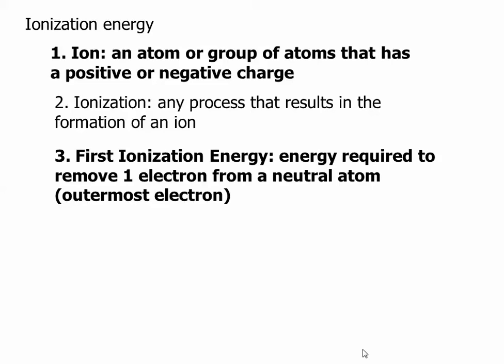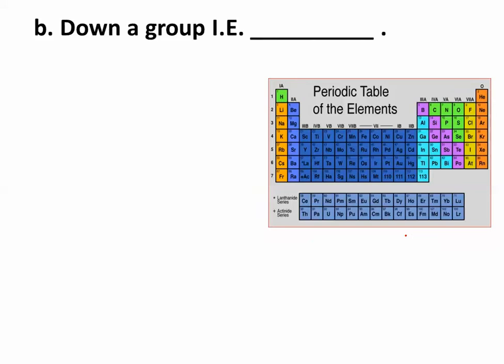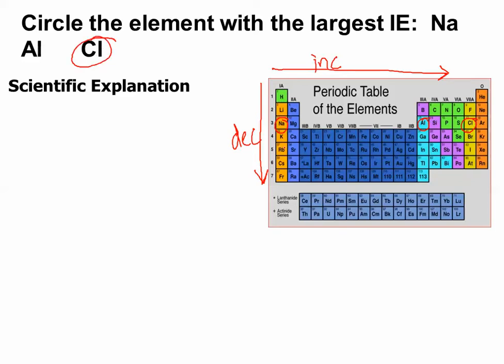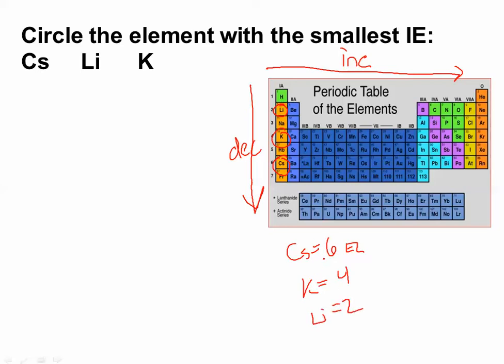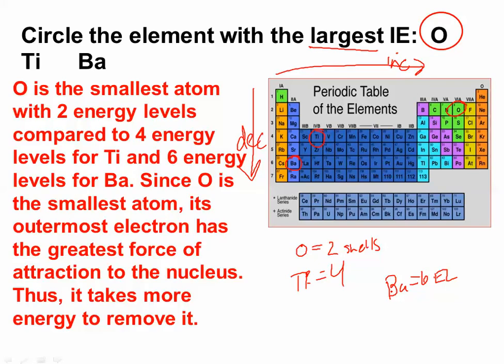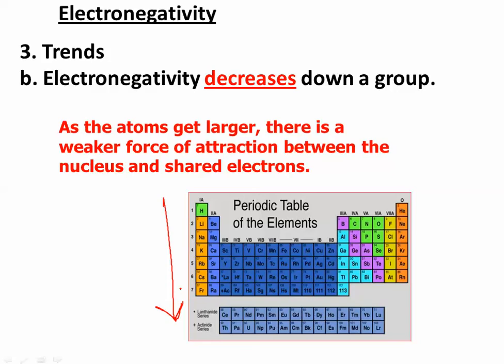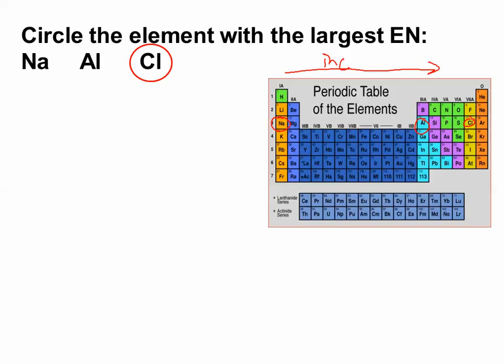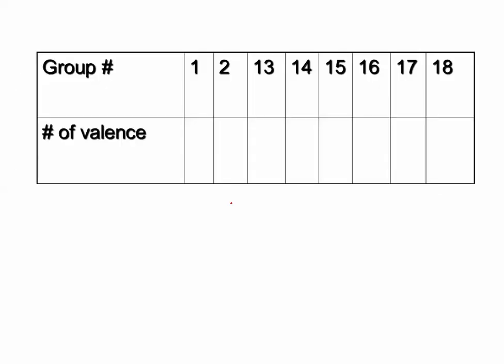Periodic Trends part 2